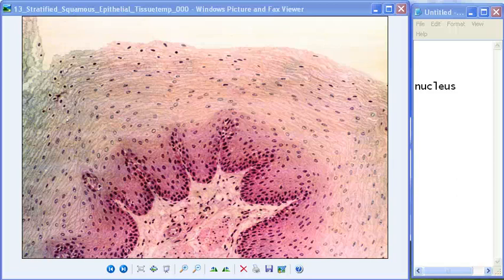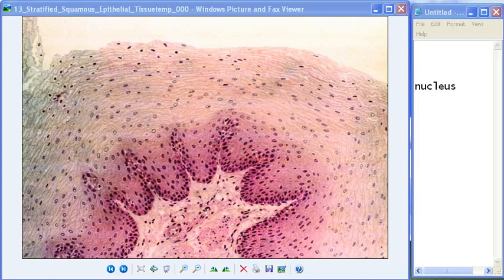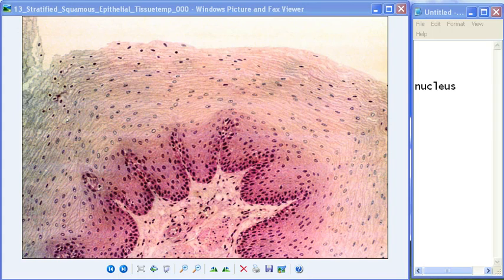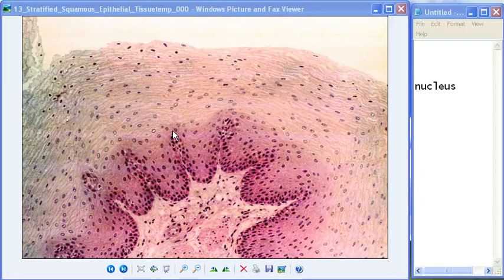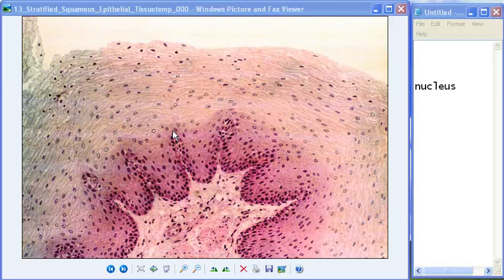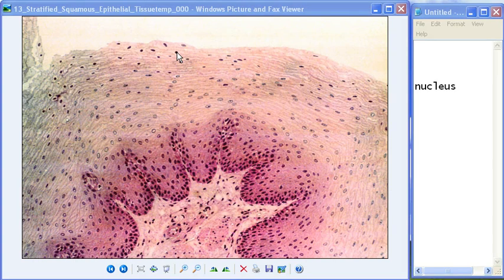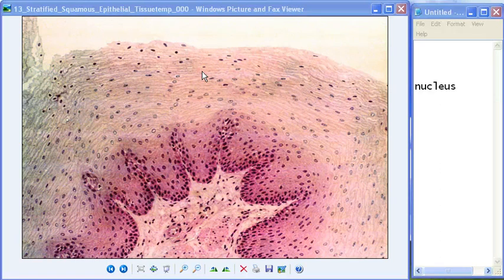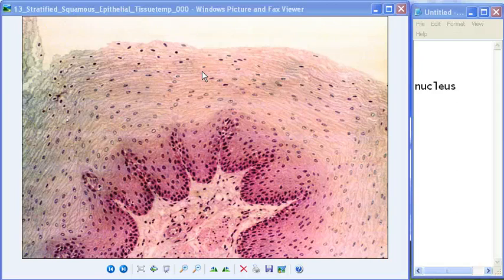Stratified Squamous Epithelium